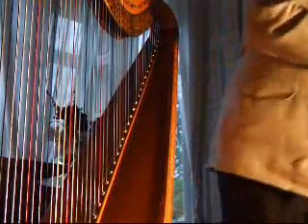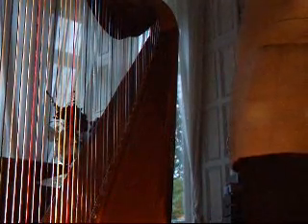Professor David Watkins talks about the history of the harp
David Watkins talks about the history of the harp before playing the J-B Cardon Harp Sonata during a concert at Hammerwood Park